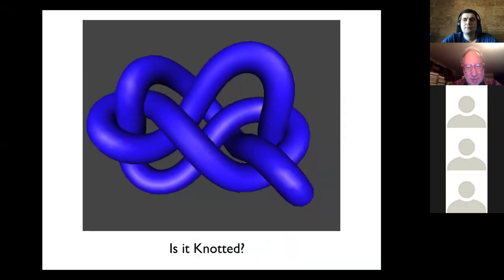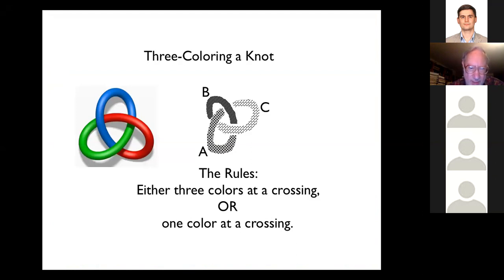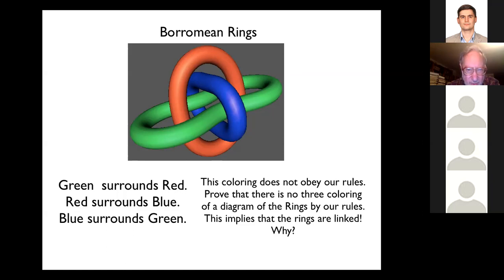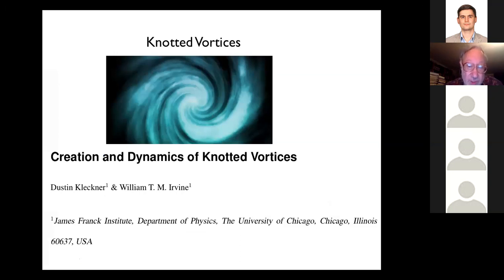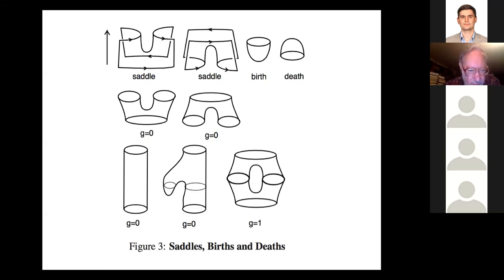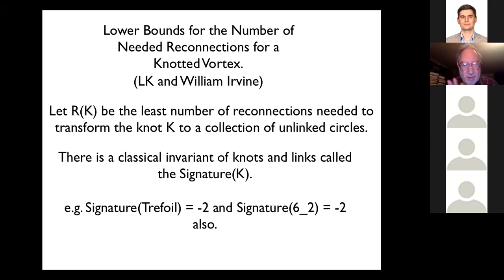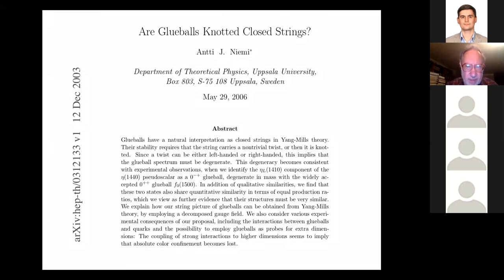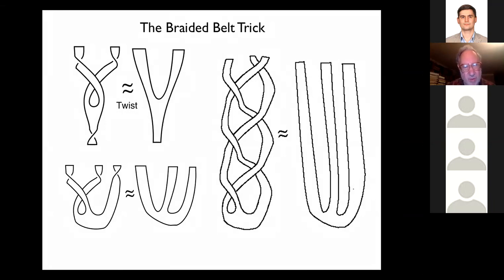Louis Kauffman, Physical Knots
Conference on Physical Knotting, Vortices and Surgery in Nature

This talk (joint work with William Irivine) will discuss the use of properties of cobordism and concordance of classical knots to give lower bounds on the reconnection number of knotted vortices.